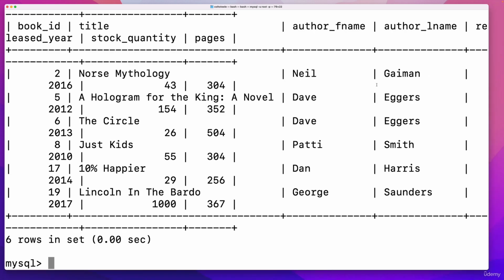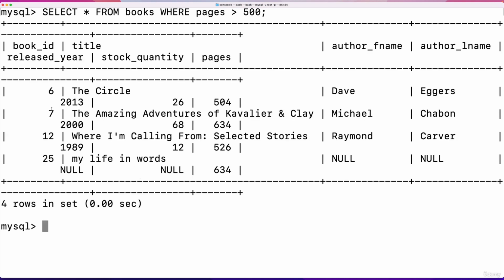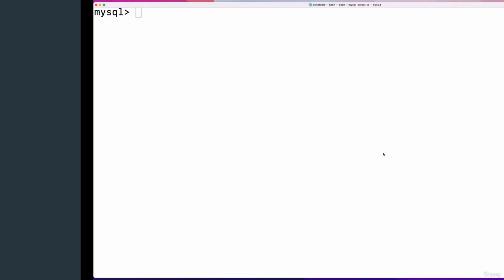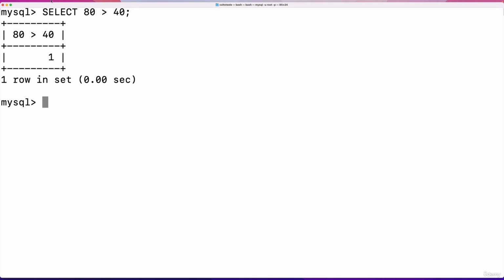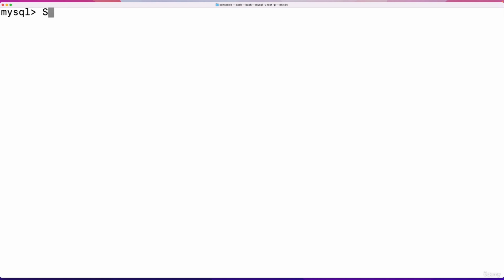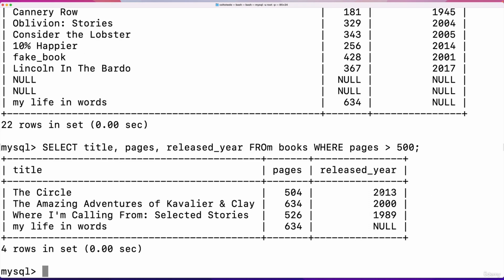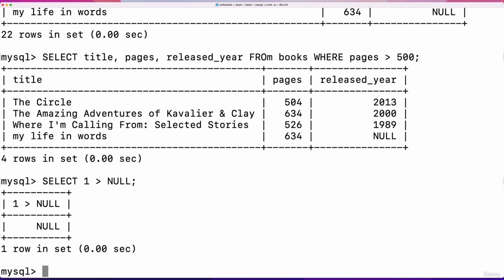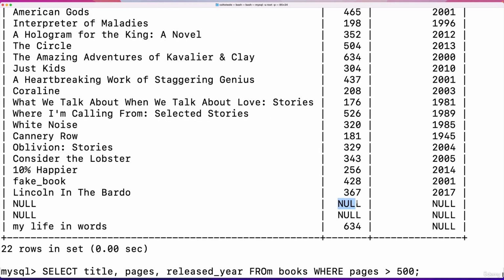112 - Greater Than